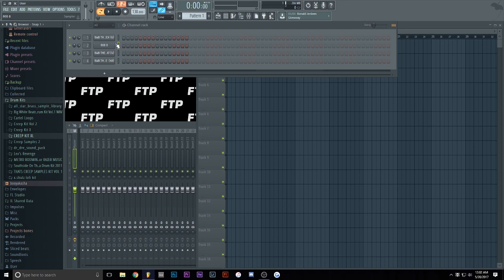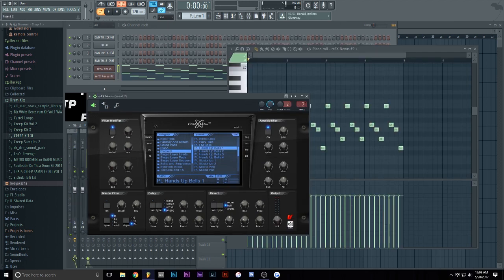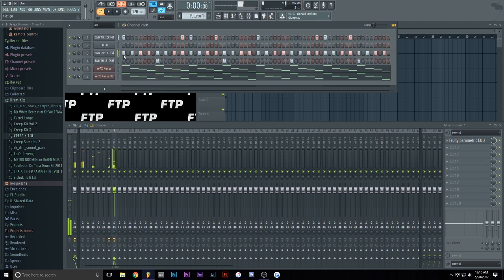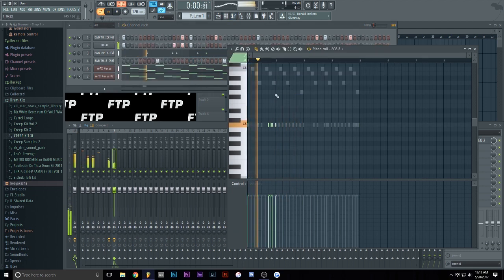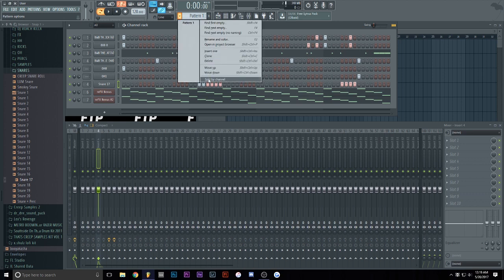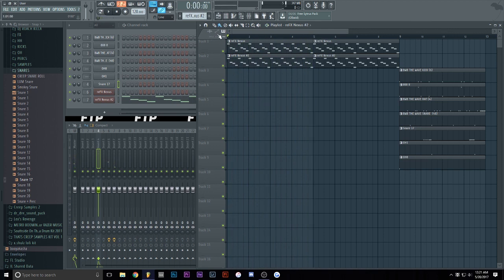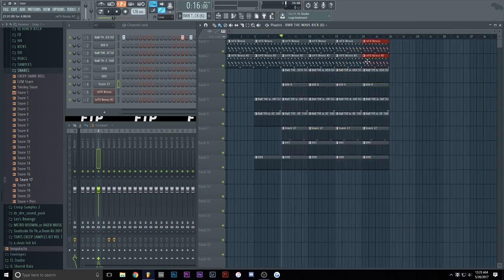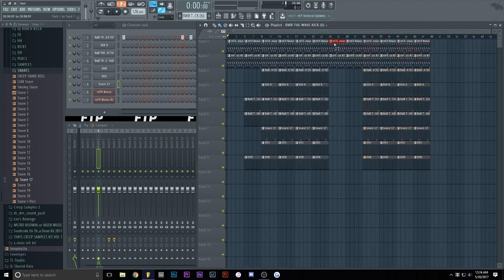FL Studio 12 - How to Structure your Beats